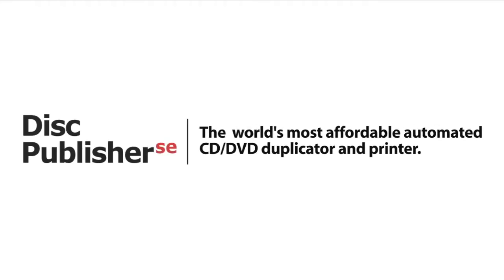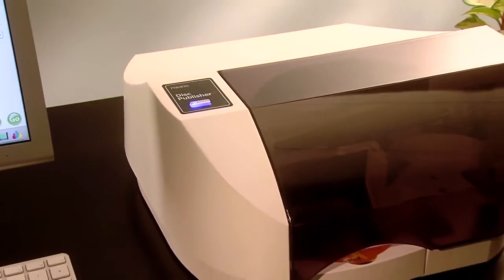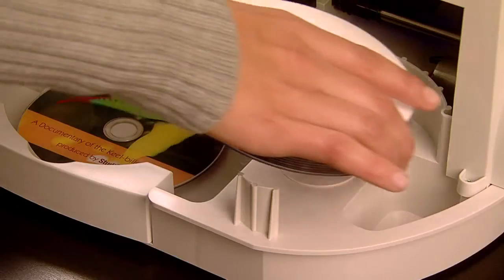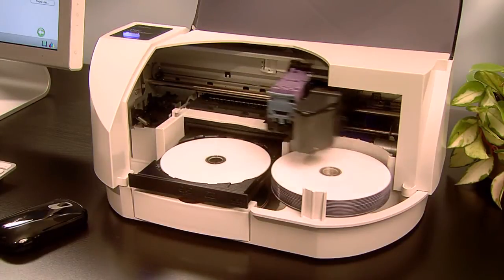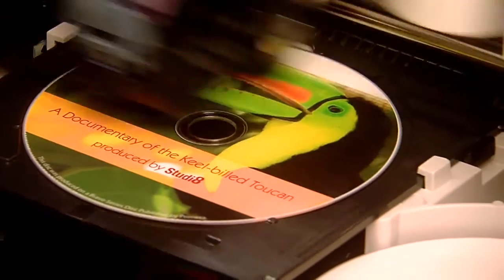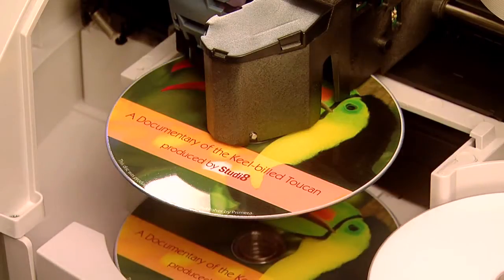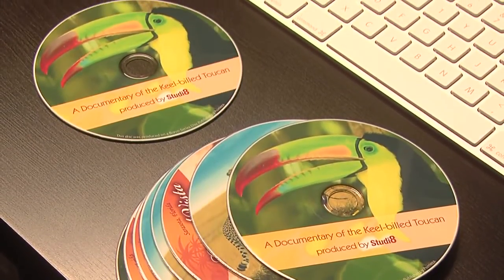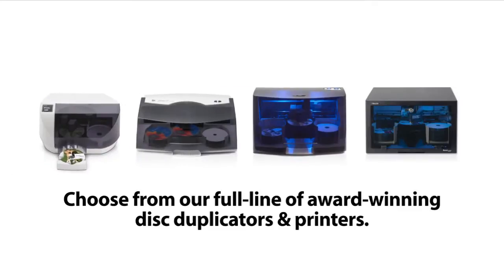Primera Disc Publisher SE CD/DVD duplication and printing system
Disc Publisher SE is the world's most affordable, automated CD / DVD duplication and printing system. Disc Publisher SE ships with Mac® and Windows® software. Info